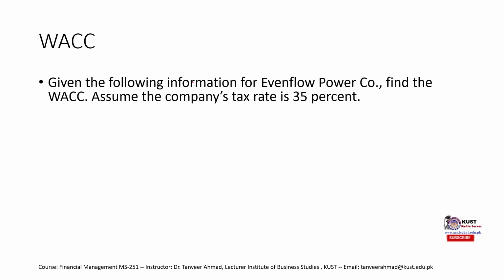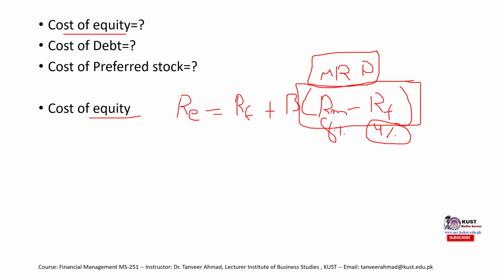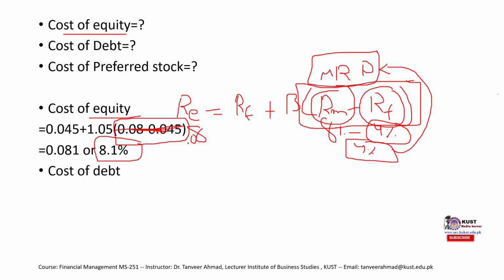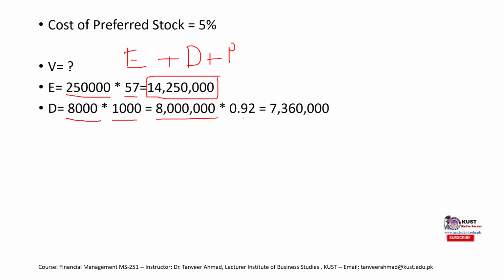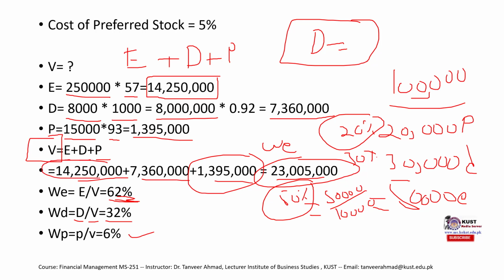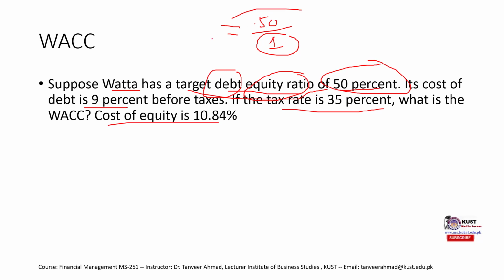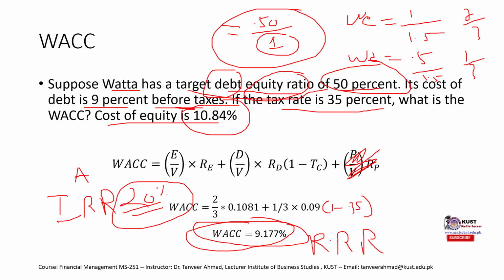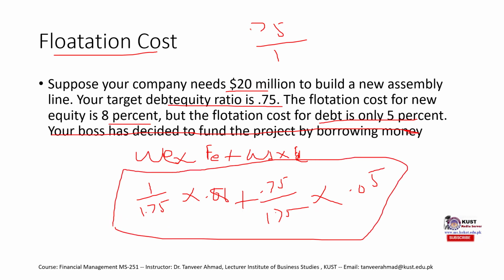Wacc Examples | Cost of Capital Lecture 6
This videos explains examples and solutions on cost of capital using WACC.